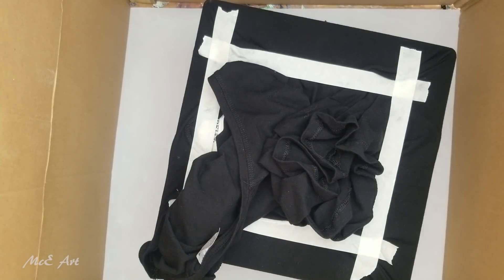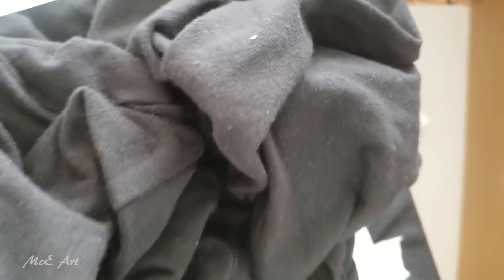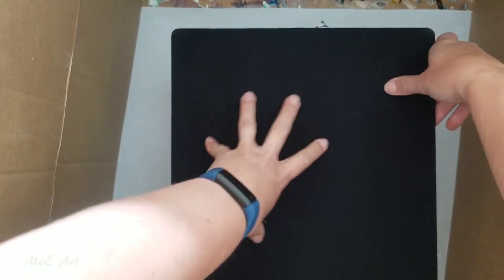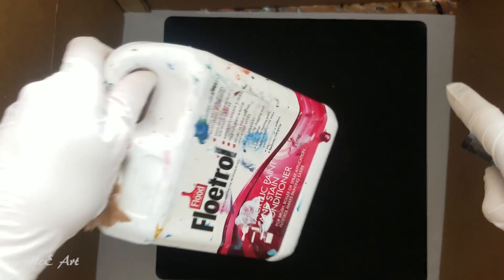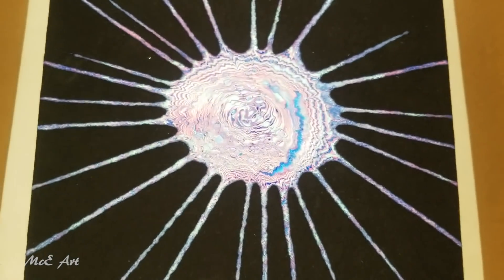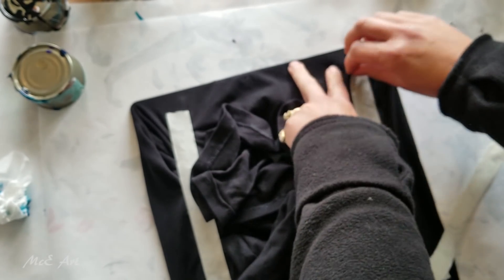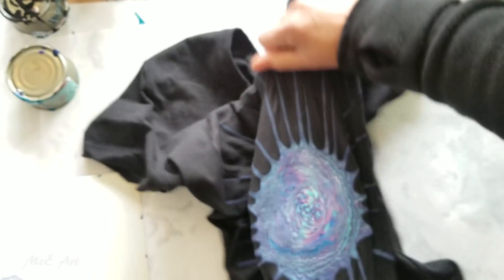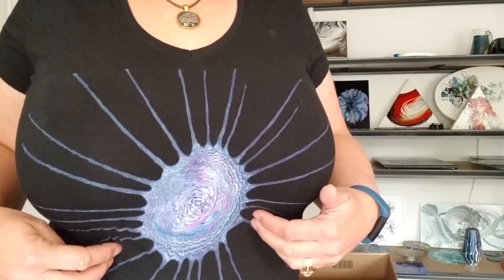357 Pouring a Spinning Tshirt SOLD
This is DecoArt Stylin Acrylic paint on a plain tshirt.
I mixed my paints with Floetrol but no water and put silicone in some of the paint colours.
The spinner is a childs pottery wheel like this one on Amazon

5000 Subscribers Free Webinar "How to make money doing what you love" find out more

1000 Subscribers FREE webinar "Unleashing Your Creativity" recording is now available so register to receive the recordings